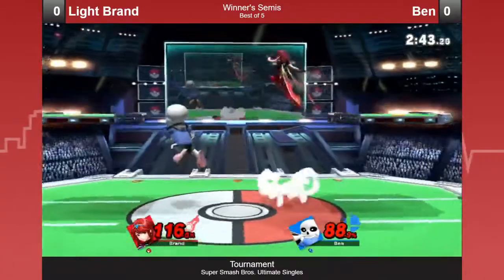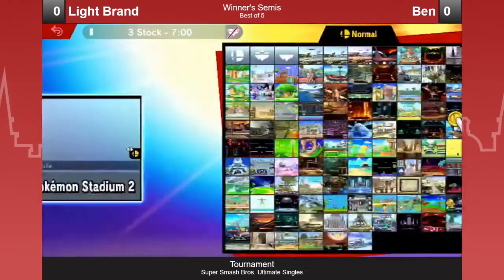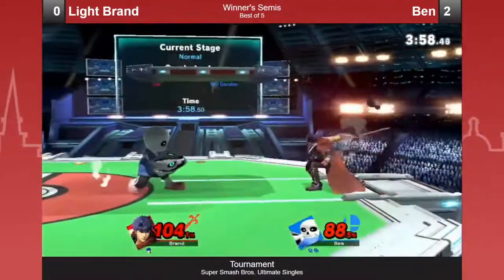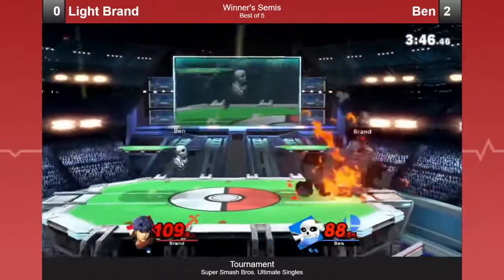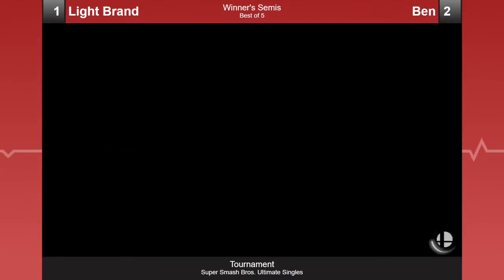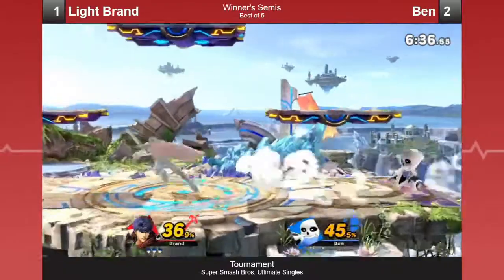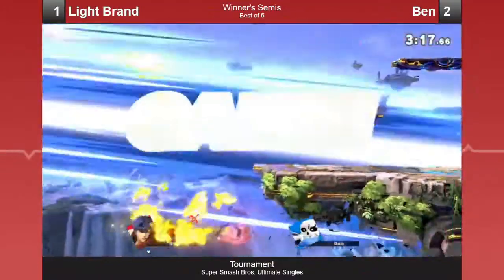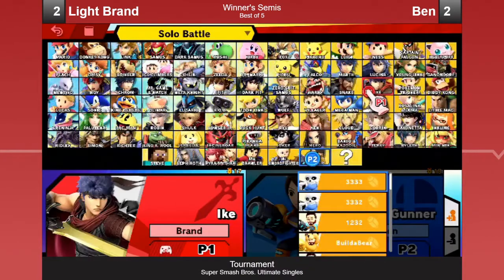LSW - Ben (Gunner) vs Light Brand (Pyra, Ike) - WSs - Ult Singles (6/4/21)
Brackets or search on smash.gg